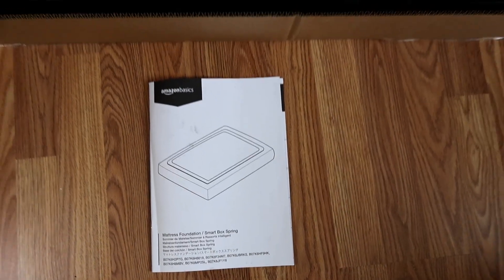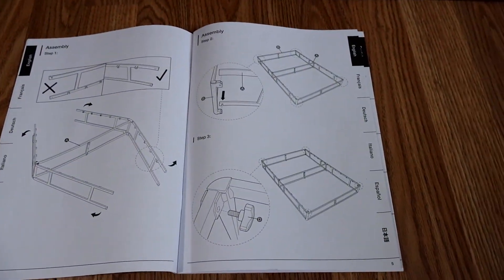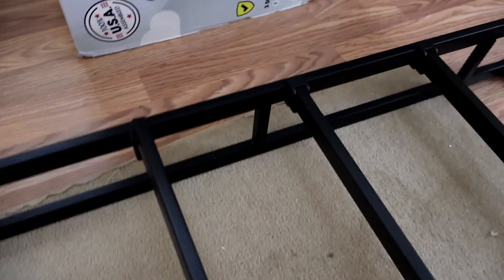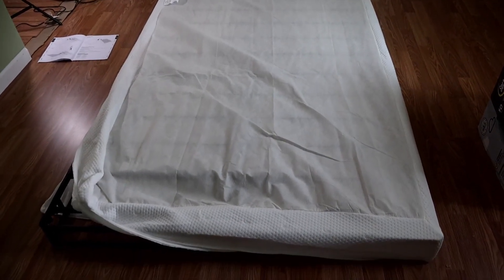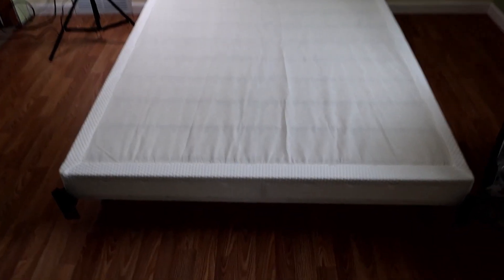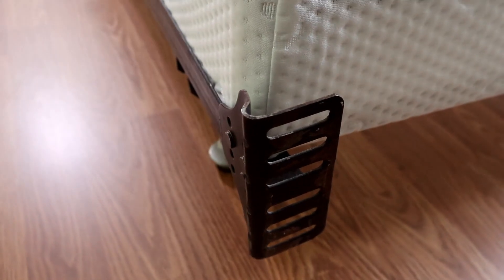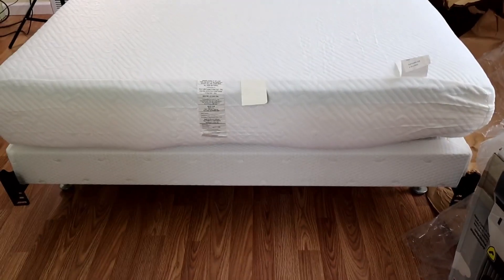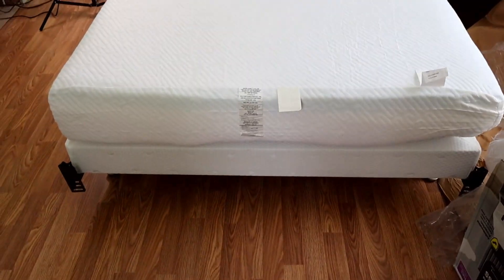Amazon Basics Smart Box Spring Bed Base, 5 Inch Mattress Foundation, Tool Free Easy Assembly review